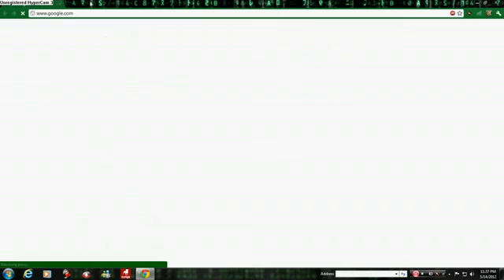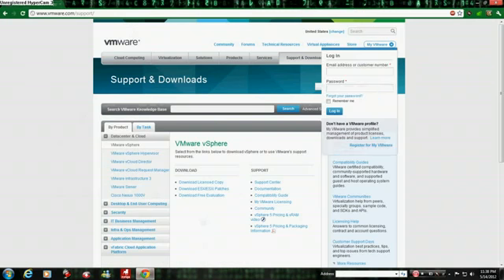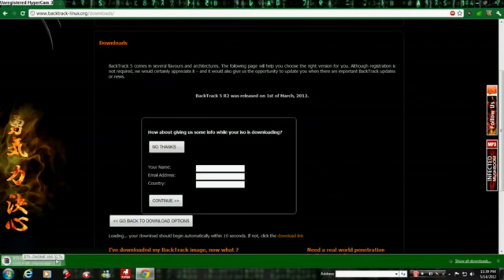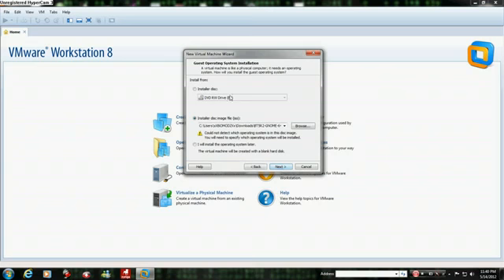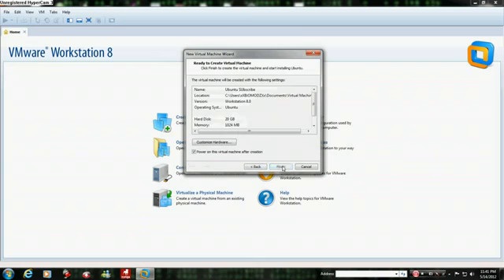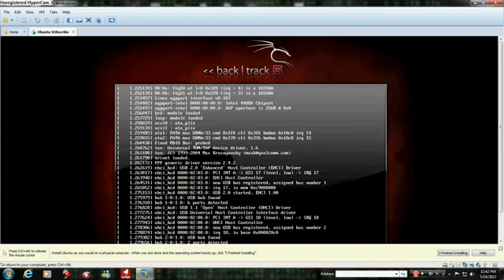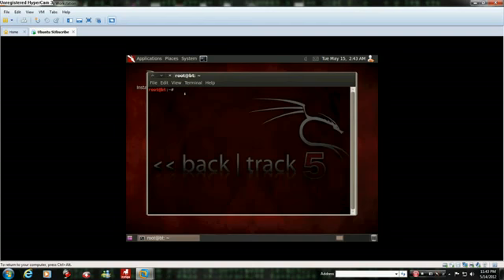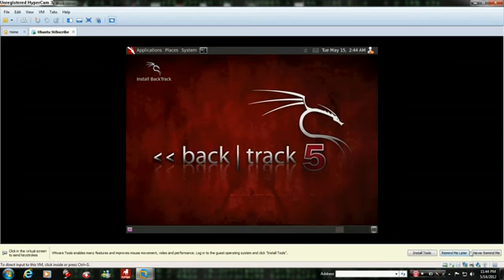How to install backtrack 5 on Windows 7 by unlocKaLb0z